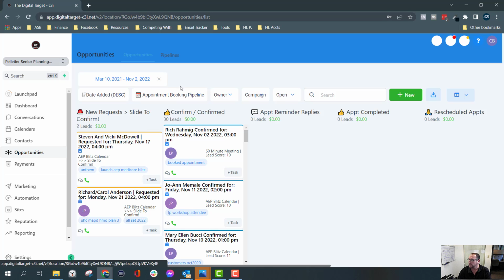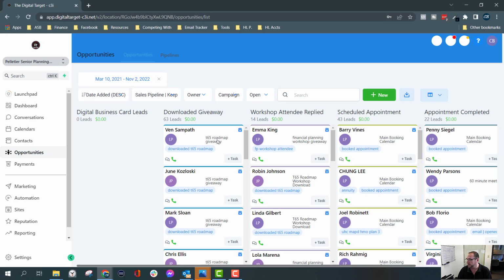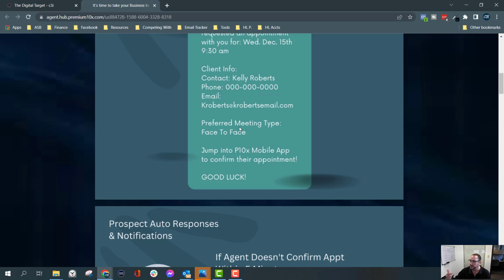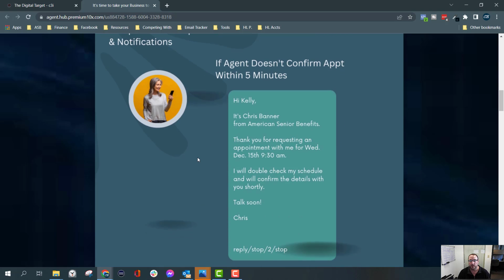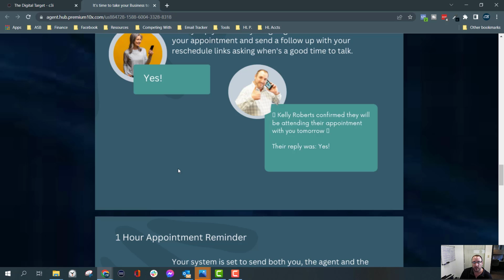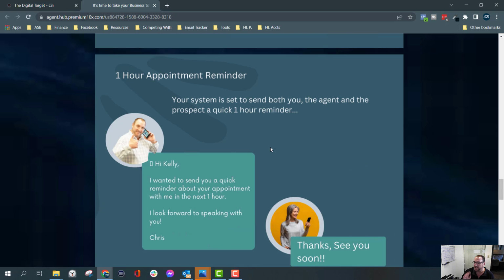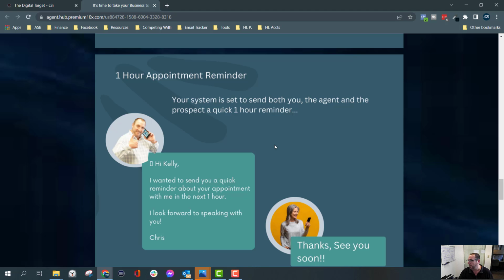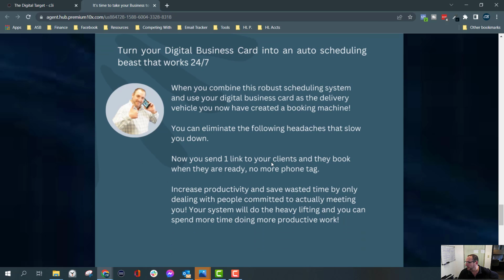P10x Online Scheduling Breakdown